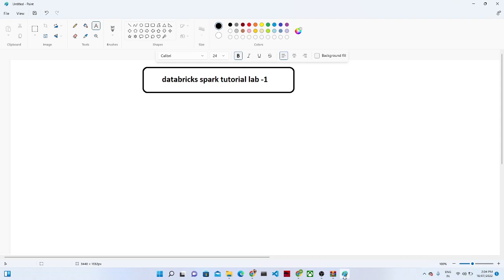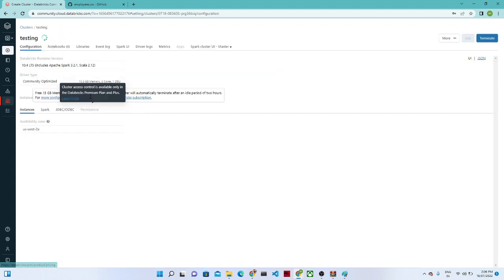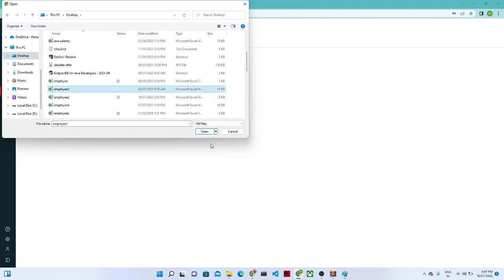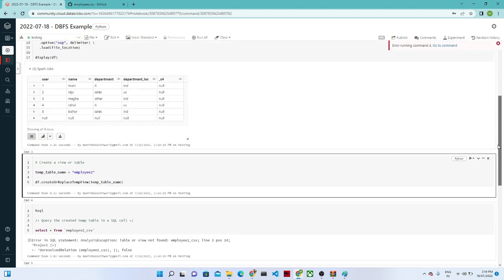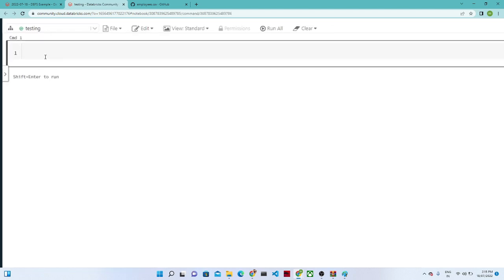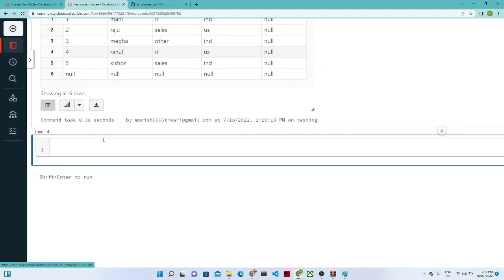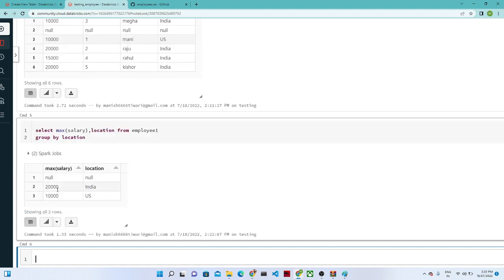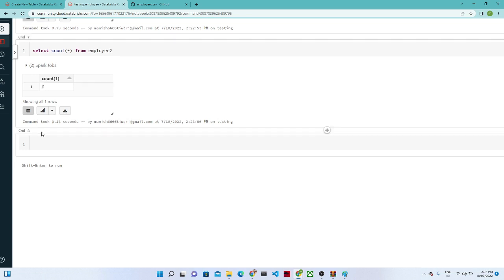Azure data engineer | spark sql lab-1 in databricks